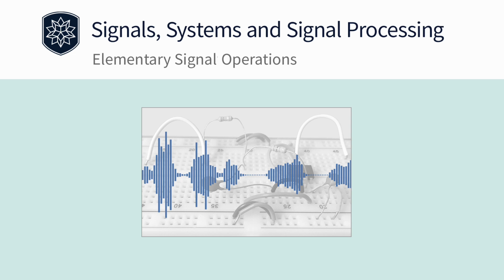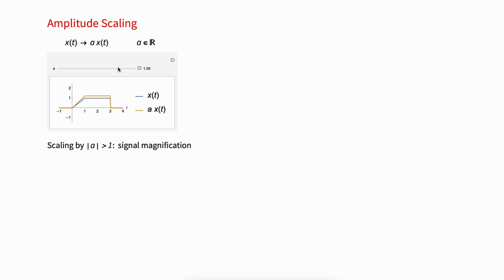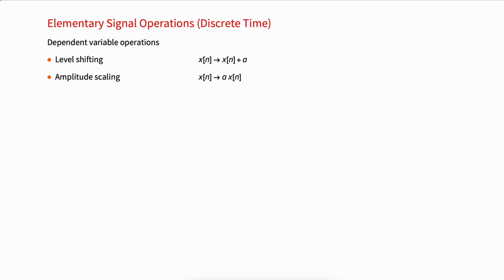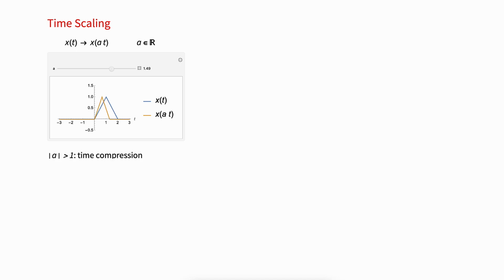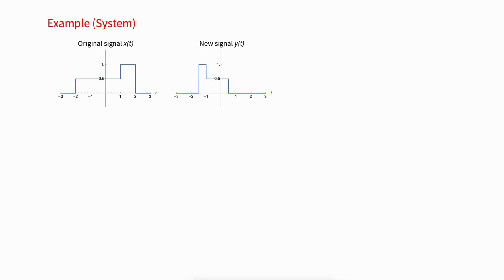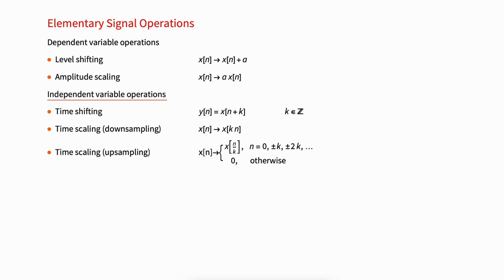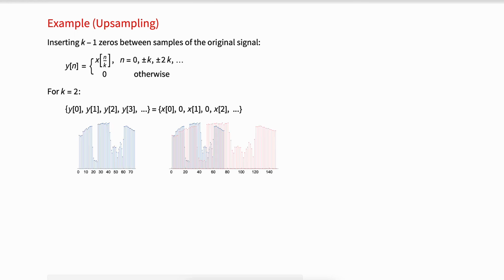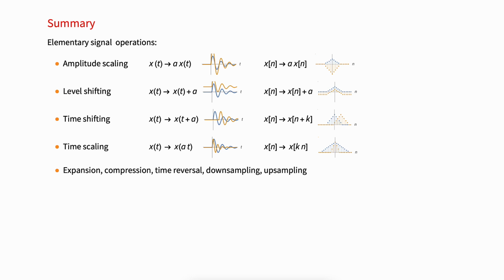Lesson 4. Elementary Signal Operations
Following elementary signals, this video introduces types of elementary operations in this course. Learn about amplitude scaling, level shifting, time scaling and shifting, downsampling and upsampling.